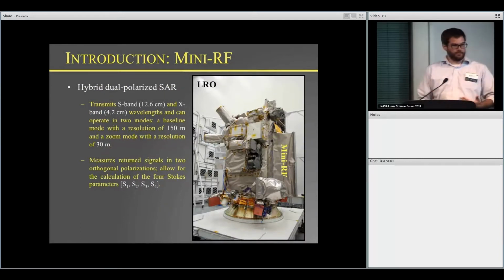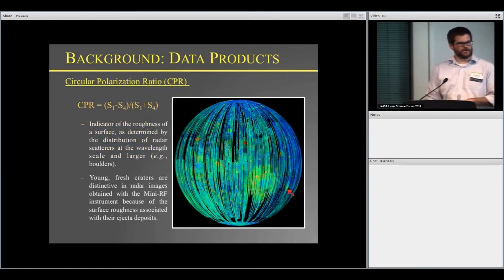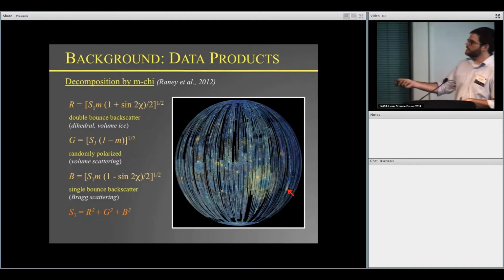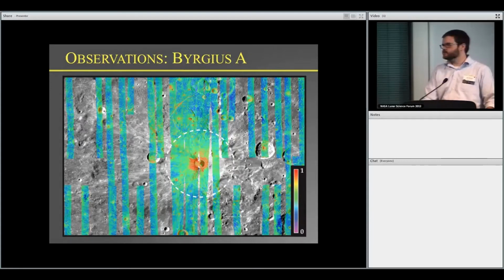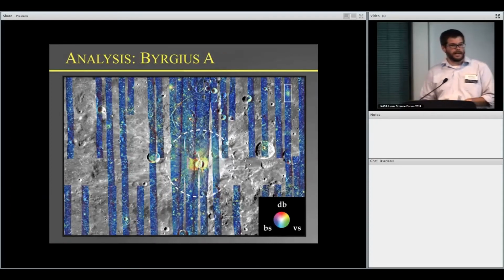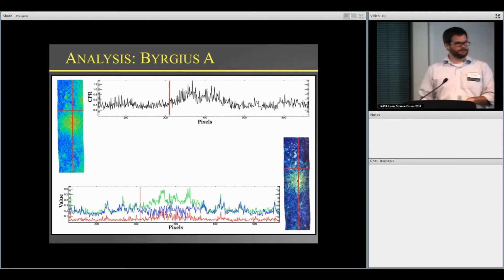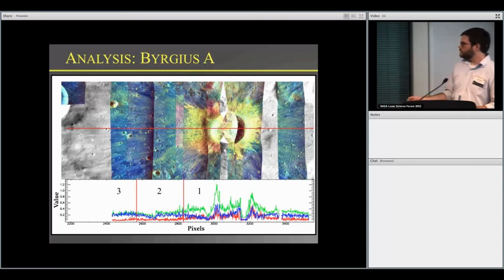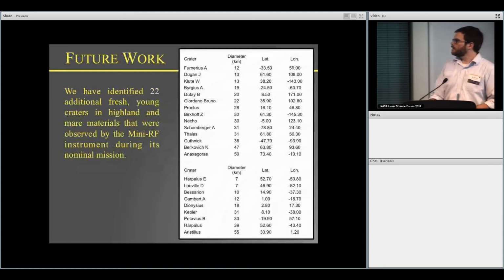NASA Lunar Science Forum 2012: G. Wesley Patterson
The m-chi decomposition of hybrid dual-polarimetric radar data with application to lunar craters
G. Wesley Patterson